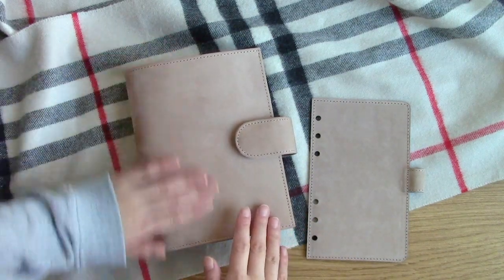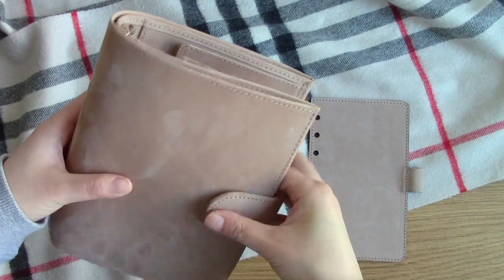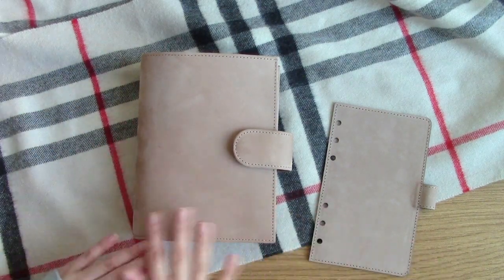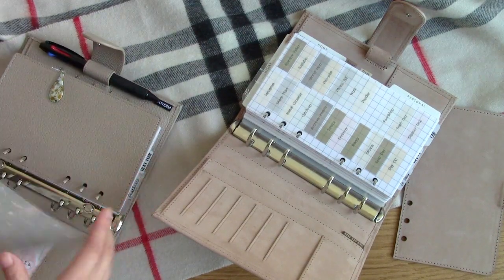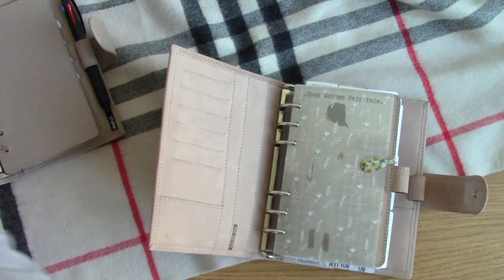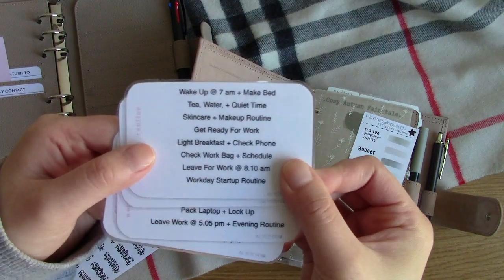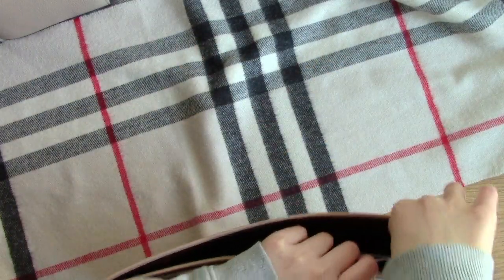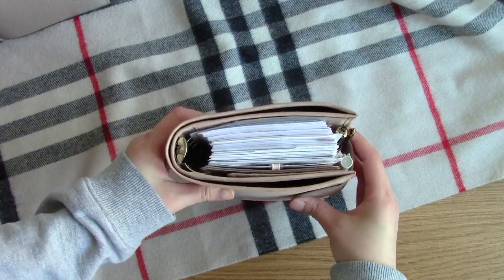VDS Velvet Sand Personal Rings Setup | LittleRachPlans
Hi lovelies! OPEN ME!!! - PLEASE READ!!! Thank you =D

CODES
PlannerMonkeyCo - RACHEL15 & Exclusive freebie
PaperTessDesigns - RACHEL20
CatspressoCo - RACHEL10
FifteenPril - RACHEL15PRIL
Bubblemon Stickers Co - RACHEL10
May Paper Co - RACH10

PLANNER
Brand: Van Der Spek (VDS or VDSShop for short)
Leather Colour: Janet Velvet Sand
Model: 25mm Rings Standard Planner Custom Listing
Rings: In this video I have 30mm Silver Krause rings installed instead.

ADDED CUSTOMISATIONS
Big back pocket
Square corners
Chunky Clasp
Left secretarial
Right secretarial

2ND PLANNER SHOWN BRIEFLY
Brand: Moterm
Model: 25MM Personal Rings Planner
Rings: 25MM Silver Rings
Colour: Taupe
Purchased: AliExpress

LEATHER CARE
Brand: Collonil
Description: Collonil Unisex-Adult Waterstop 200ml Spray Shoe Treatment & Polishes
Colour: Transparent
Purchased: Amazon UK

I will film a separate video on the care for this planner as I've been recommended two other products that can help with treating watermarks.

SHOPS MENTIONED.
ACETATE: The Crescent Planner (Etsy)
VELLUM: Dashboards made on Canva.com
DIVIDERS: LinesPlusPaper (Etsy)

DIGITAL GRAPHICS
Girl on front cover  - Lessetika (Etsy)
Floral line art - Loft and Main Co (website)

INSERTS
Simple and Trendy Co (Etsy)
PaperTessDesigns (Etsy)
Paperninkprintables (Etsy)
Peanuts Planner Co (Website)
SMPlans (Etsy)
SterlingInk (Etsy)
SessaVee